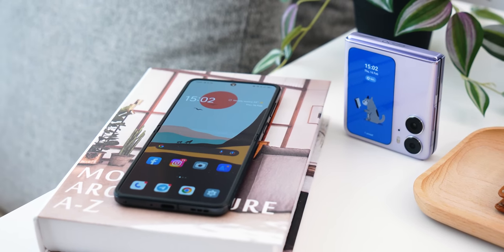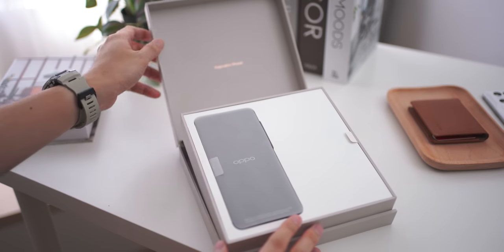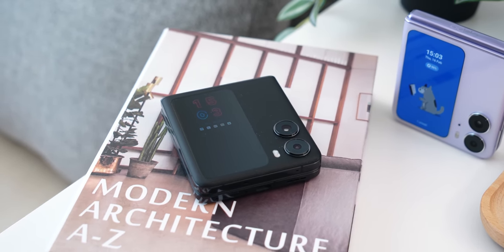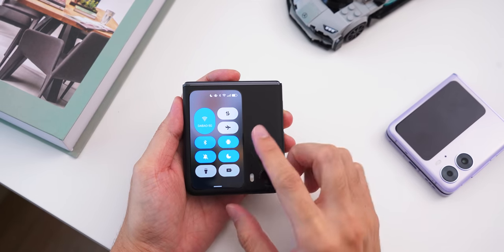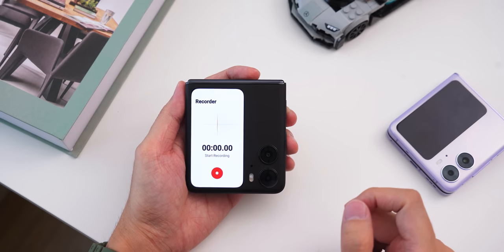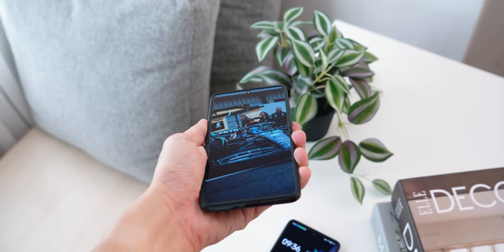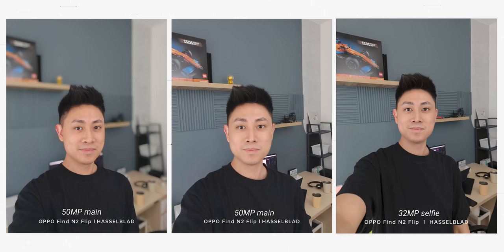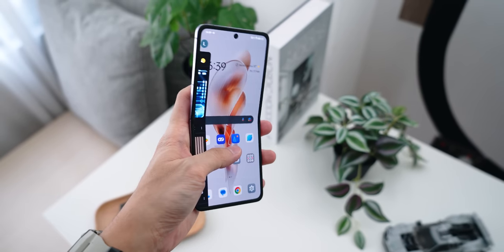OPPO Find N2 Flip Review: The LARGEST Cover Screen Yet!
Here's an in-depth look at the OPPO Find N2 Flip after using it for 3 weeks. It's probably the best flip phone you'll ever find. Prices start from RM3,999 for 8/256GB (approx. US$890).
👉🏻 Pre-order period: 2 - 10 March 2023.
🔥 Get exclusive gifts worth RM637:
• One-year extended warranty worth RM259
• OPPO Enco Air3 worth RM249
• OPPO Find N2 Flip phone case worth RM129

🎬 Video Timeline
0:00 - Welcome to the Flip!
1:34 - Unboxing the Find N2 Flip!
2:43 - Design
3:50 - Any gaps?
4:17 - Cover Screen!
4:33 - Cover Screen Features
7:46 - The Crease
8:33 - Display
8:48 - Hinge
9:15 - Camera
9:54 - Battery and Charging
10:41 - Performance
11:01 - Closing

OPPO Find N2 Flip Review: The BEST Flip Phone Yet!
OPPO Find N2 Flip Review: You'll Wanna Buy This Flip Phone.
OPPO Find N2 Flip Review: This phone WILL convert non-foldable users.
OPPO Find N2 Flip Review: The foldable you'll WANT to buy!